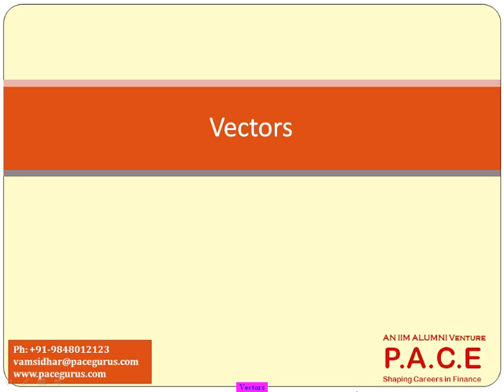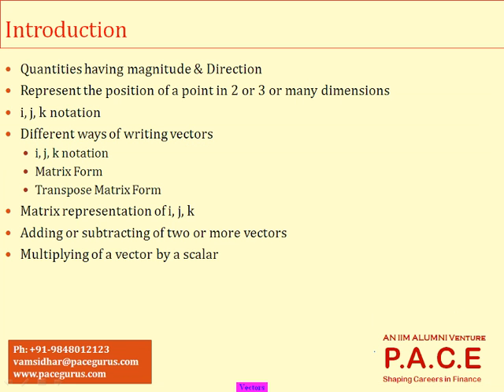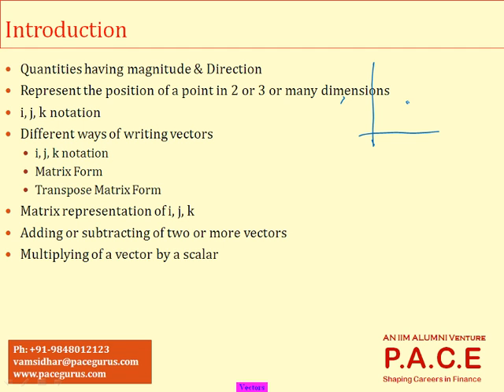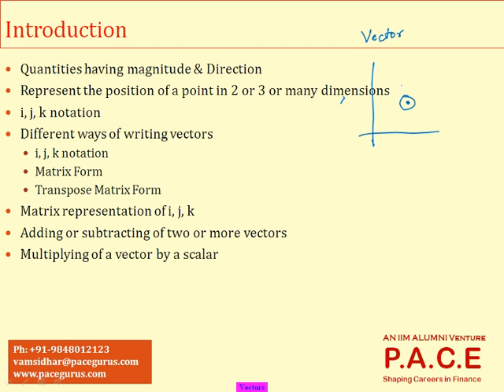ACET exam Mathematics Vectors